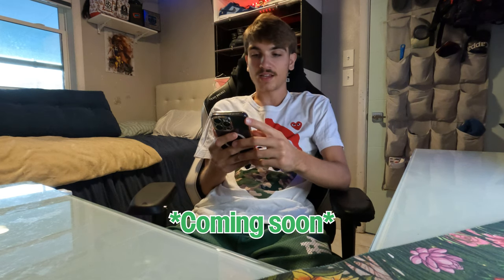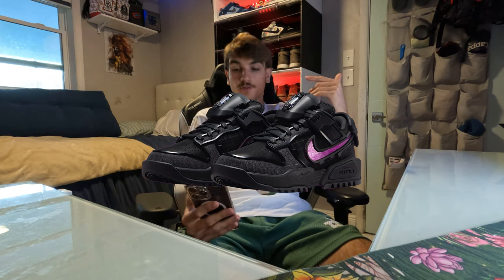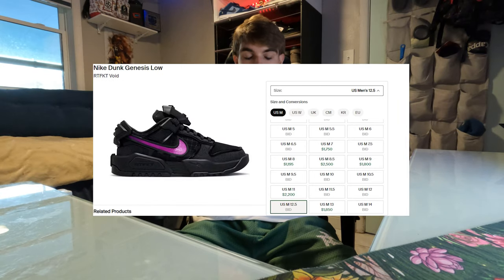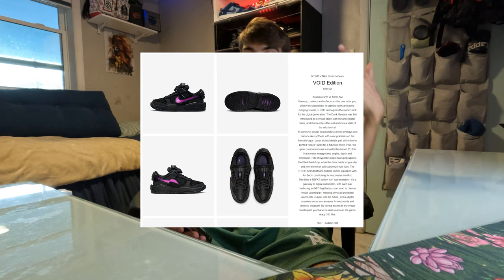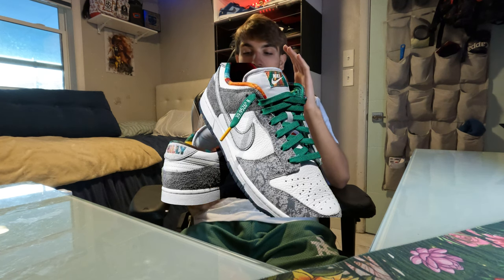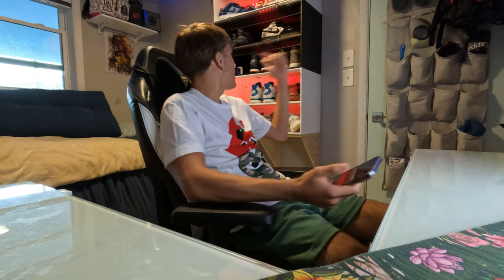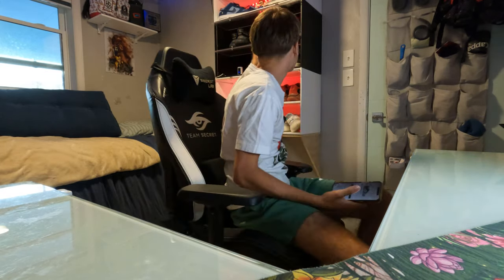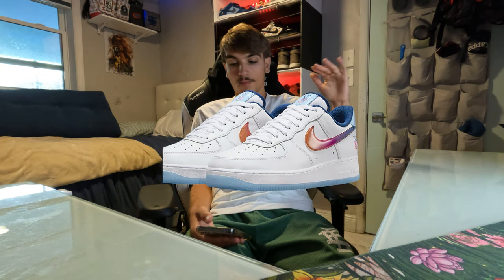NEW "RTFKT X NIKE DUNK GENESIS LOW VOID" COMING SOON + "PHILLY" DUNK LOW AND MORE! (CRAZY RE-$ELL)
YO today I wanted to discuss some upcoming heat all coming this week so make sure to watch the full vid to not miss any info and smash the like, sub with noti bell button to not miss any fire uploads!